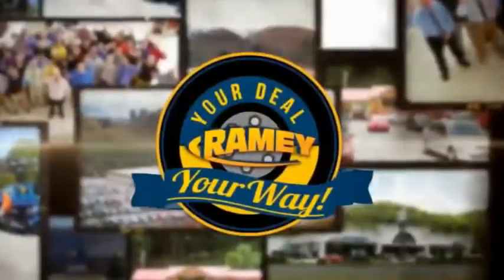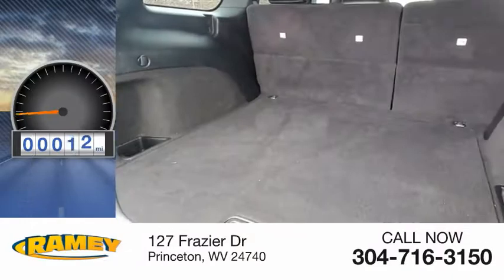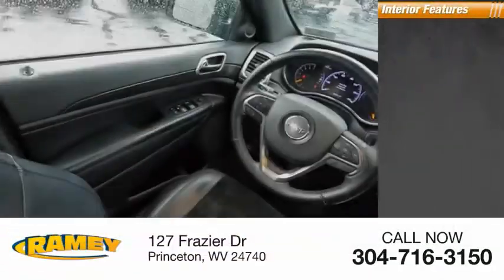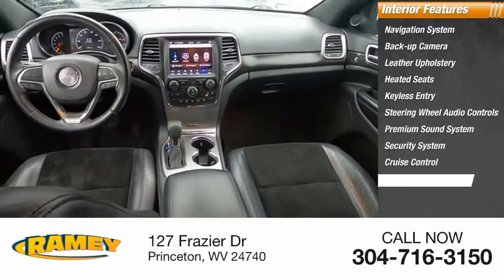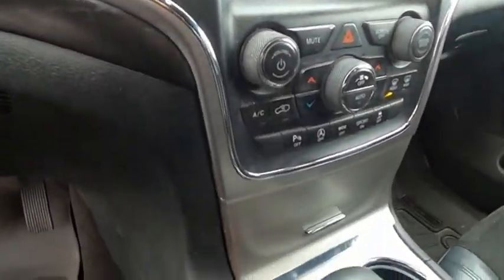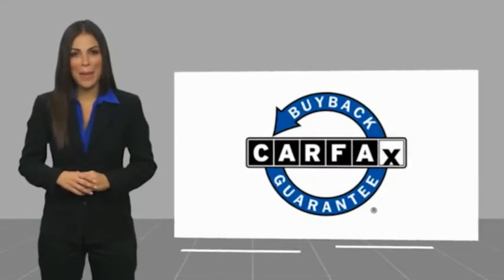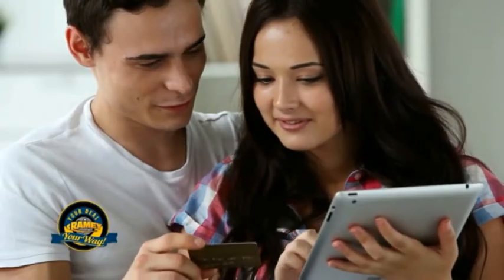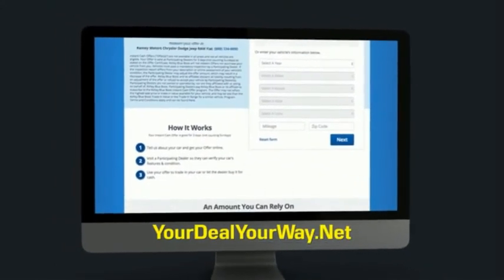2018 Jeep Grand Cherokee Princeton WV 2-211979A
2018 Jeep Grand Cherokee Altitude

Ramey Motors
127 Frazier Dr